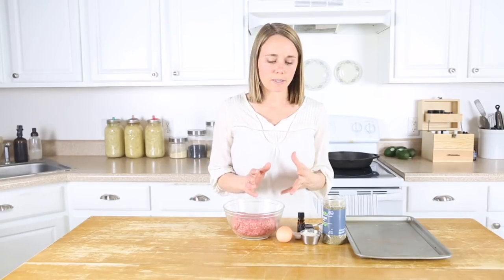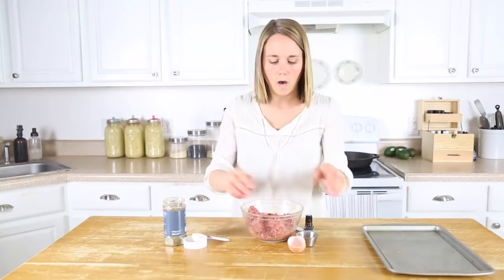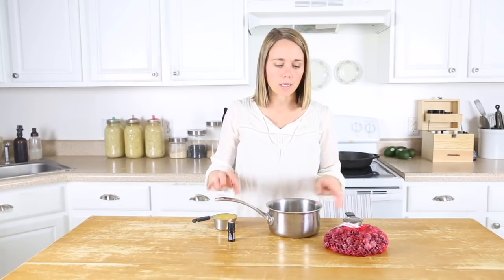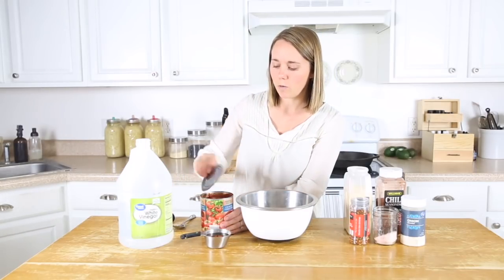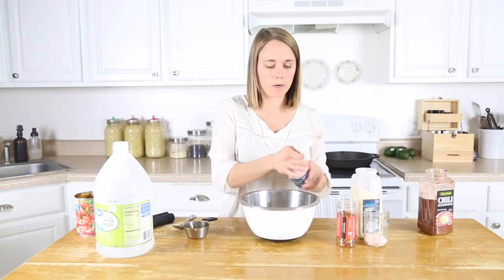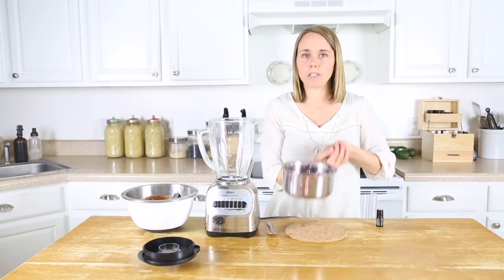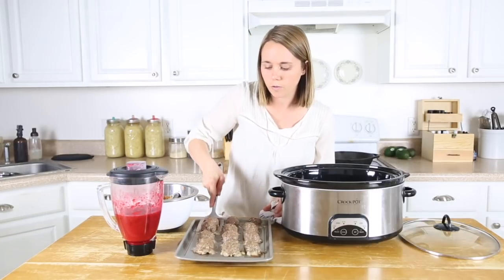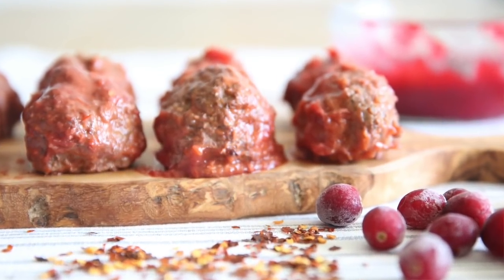Paleo Meatballs with Cranberry Chili Sauce | New Year's Eve Appetizer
This video is in collaboration with a few of my other youtube friends!  After watching this video, be sure to head over to their channels to get more holiday appetizer ideas!

Grab my free essential oil class to see how we use essential oils in our home

SHOP THE INGREDIENTS:

Coconut flour
Cocoa powder
Coconut oil

Visit ouroilyhouse.com to print the recipe!

Essential Oil Storage Box
Roller Bottles
Fractionated Coconut Oil
Cast iron skillet
Kids Stainless Steel Cups
Pink Himalayan salt
Foaming Hand Soap Dispensers
Wooden Measuring Spoons

Get access to my online resource library for all my free printable labels and ebooks

FREE E-BOOKS FOR YOU!

Revamp your daily routine with this FREE 3 day email course! Natural solutions, tips, and recipes straight to your inbox!

For more information on this video head over to the blog: ouroilyhouse.com